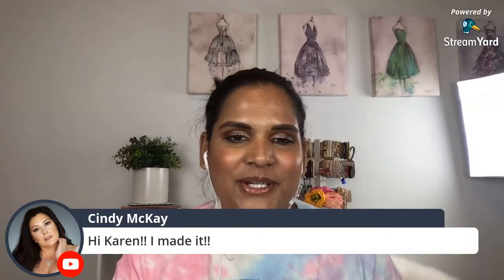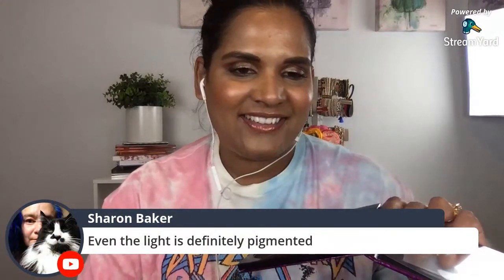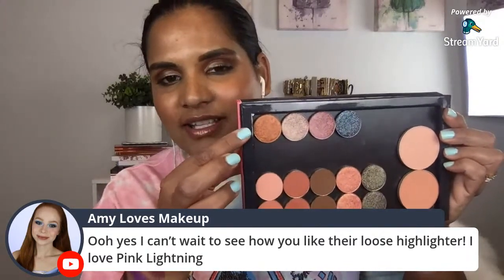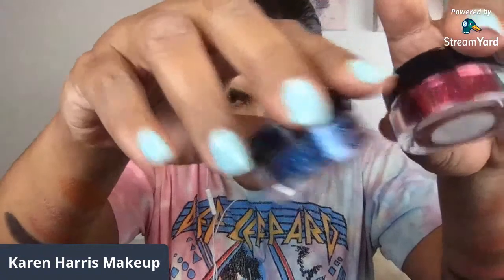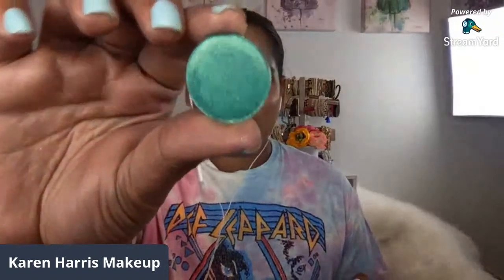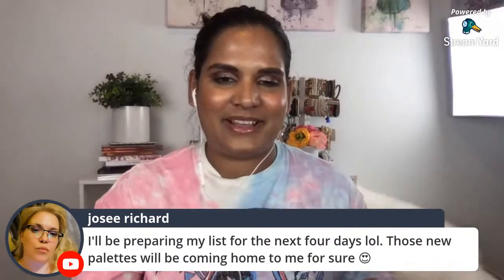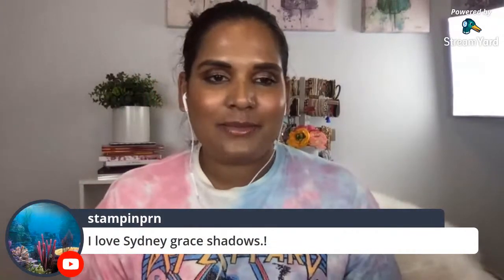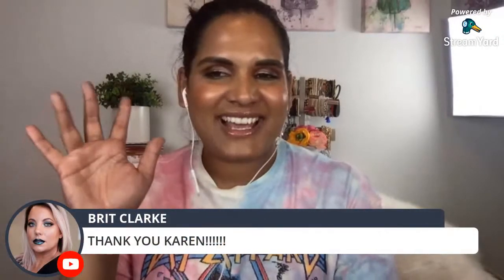Sydney Grace Christmas in July Sale 2020 Info+ tan skin swatches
Hi Everyone, in todays video i'm sharing all the deets on the sydneygrace

Bronzer - no longer available
- - Outfit Details - -

2020's Christmas in July promotion will begin at 9:00 am PST on July 12th and run through 8:59am PST on Monday, July 20th. Each day's promotion will start at 9:00am PST, so be sure to check back at 9:00am each day.
Day 1 (7/12/20) -- Make a purchase of $55 of more and get the NEW Chase Your Dreams 9 pan palette ($33 value) FREE! The palette will be available to purchase separately for $33.00.
Day 2 (7/13/20) -- Make a purchase of $55 or more and get a Mystery Bag for FREE! Mystery bags will be available in three color options as well as a Deep skin-toned version and a Light skin-toned version for each of the three color options. Mystery bags will also be available for purchase for $25 (a value of $50 in each bag)
Day 3 (7/14/20) -- SURPRISE DEAL DAY. Check back at 9:00am PST on 7/14/20 to see what the special is for that day.
Day 4 (7/15/20) -- Cream shadows, blushes, highlighters, loose highlighters, lip creams, and loose glitters will be on sale. New loose glitters will also be released this day (see our Instagram @sydenygraceco for sneak peeks).
Day 5 (7/16/20) -- Make a purchase of $55 of more and get the NEW Summer Days 9 pan palette ($33 value) FREE! The palette will be available to purchase separately for $33.00.
Day 6 (7/17/20) -- Make a purchase of $30 or more and receive $20 worth of free products. Make a purchase of $55 or more and receive $50 worth of product. Make a purchase of $105 and get $110 worth of free product. SYDNEY GRACE'S CHOICE for these.
Day 7 (7/18/20) -- SURPRISE DEAL DAY. Check back at 9:00am PST on 7/18/20 to see what the special is for that day.